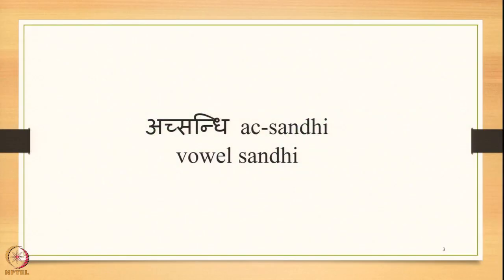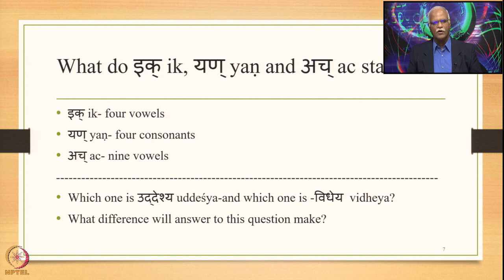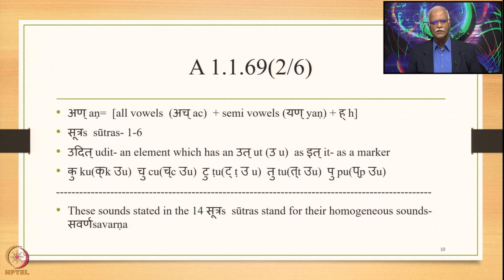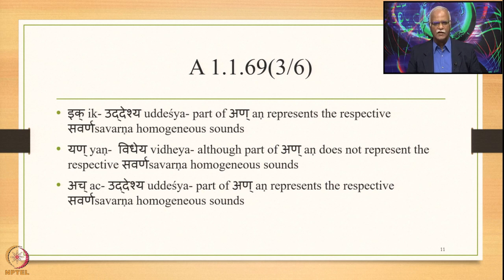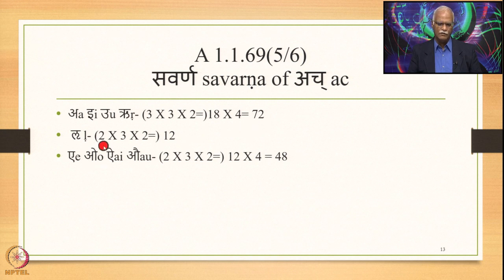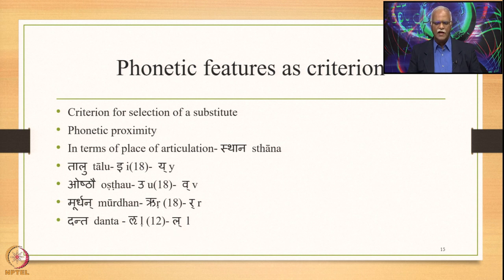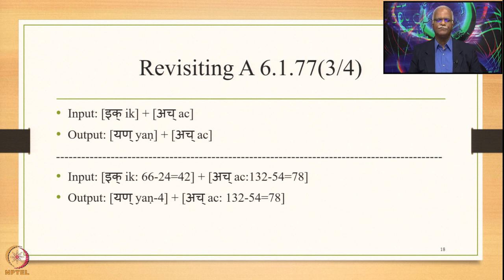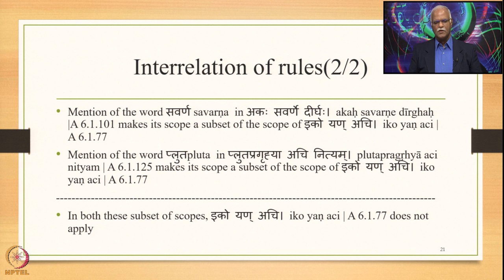Week 3: Lecture 13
Week 3: Lecture 13: अच्सन्धिac-sandhi- vowel sandhi: एकस्थानिकएकादेश- ekasthānika ekādeśa: यण्सन्धिyaṇ sandhi:Meaning of the सूत्रsūtra A 6.1.77